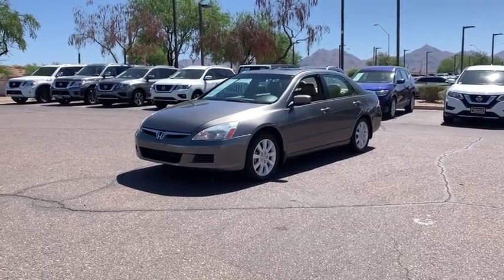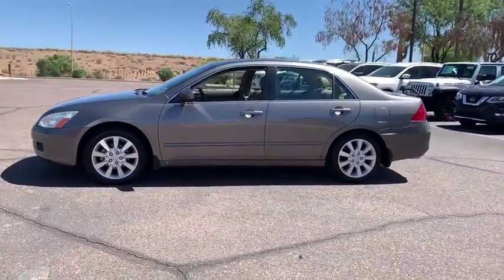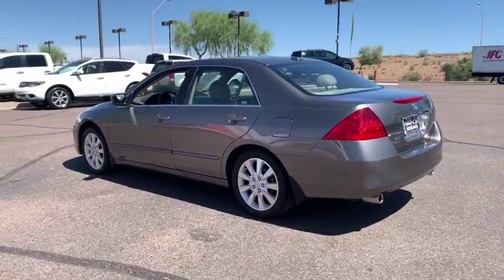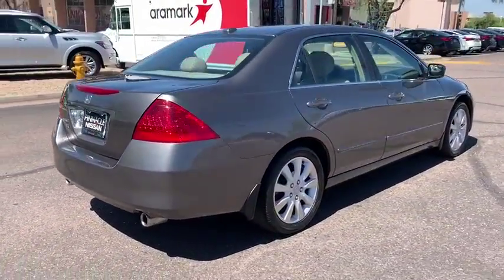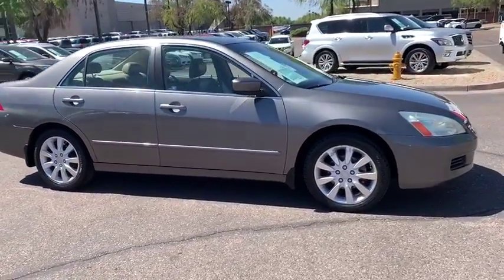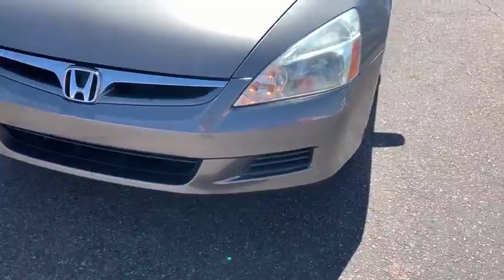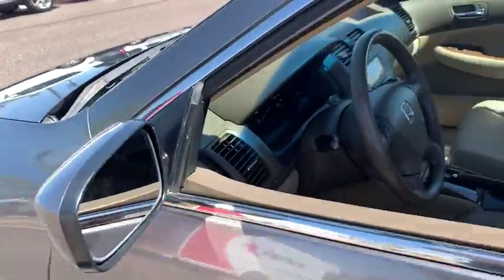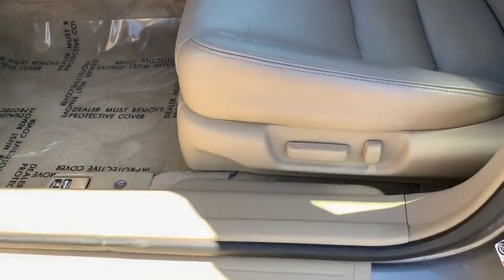2006 Honda Accord Phoenix, Scottsdale, Peoria, Tempe, Gilbert, AZ N27039AA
Desert Mist Metallic [LISTING TYPE] 2006 Honda Accord available in Phoenix, Arizona at Pinnacle Nissan. Servicing the Scottsdale, Peoria, Tempe, Gilbert, AZ area.

Pinnacle Nissan
7601 E Frank Lloyd Wright Blvd

#1 Nissan Certified Store in Western Region! Recent Arrival! 3.0L V6 SOHC VTEC 24V, Ivory w/Leather Seat Trim. 20/29 City/Highway MPG Desert Mist Metallic 2006 Honda Accord EX 3.0 3.0L V6 SOHC VTEC 24V FWDbrbrbr , Excellent selection of New and Used vehicles, Financing Options, Serving Scottsdale, Phoenix, Peoria, Mesa, Gilbert, Chandler, Tempe, Surprise.